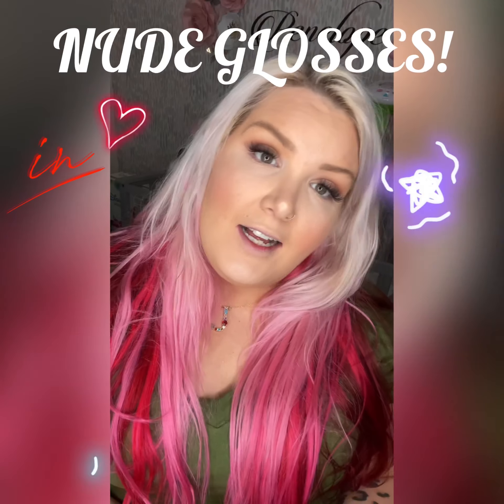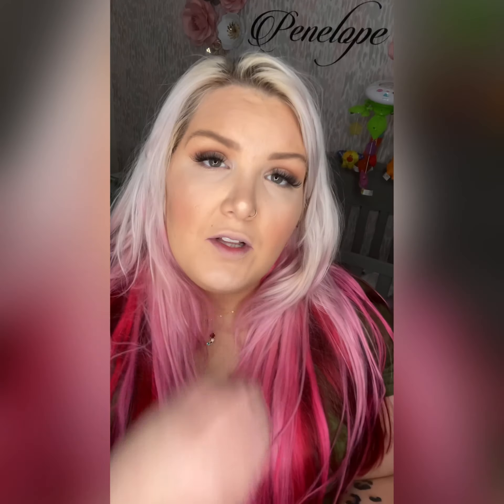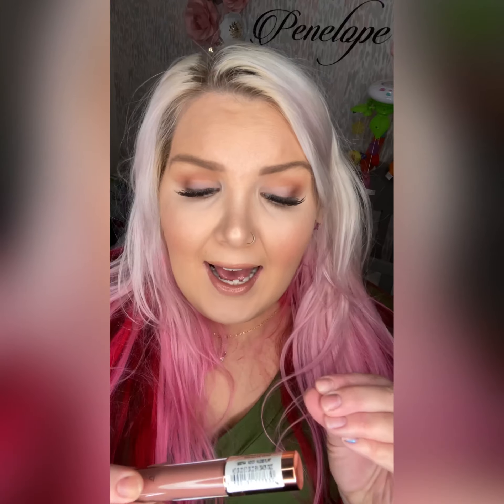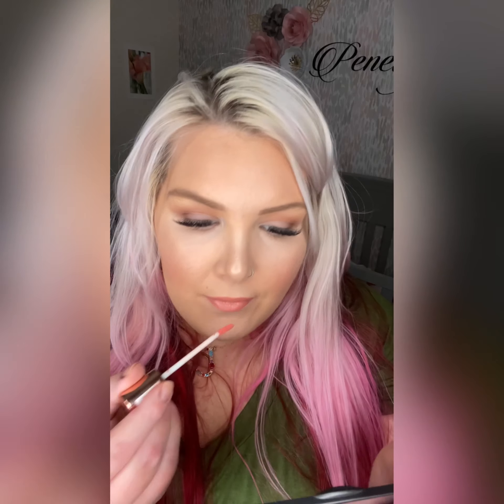NUDE GLOSSES | FARMASI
Farmasi has released nude glosses ans there so gorgeous!!!
What is your favorite one!!?

Join me for $19.99!!
-50% commissions from day one on all sales no downline needed!